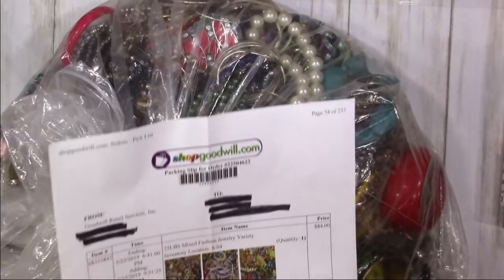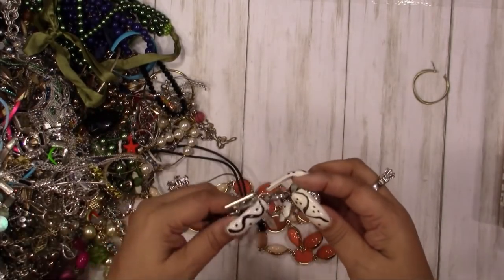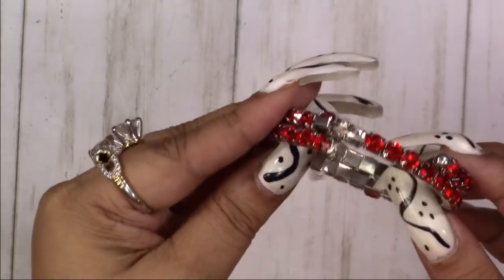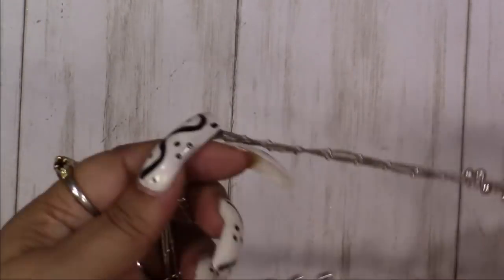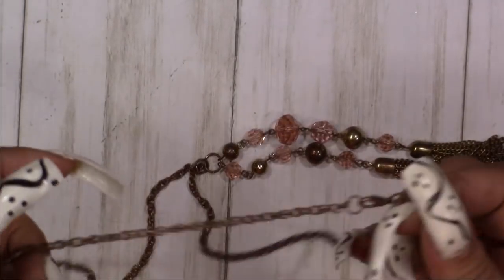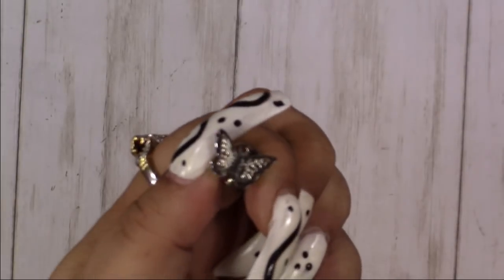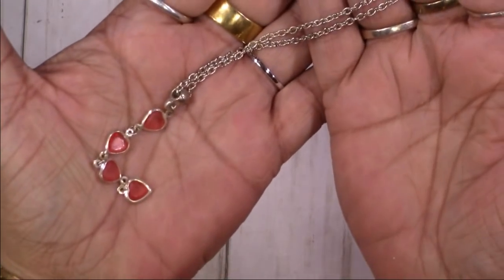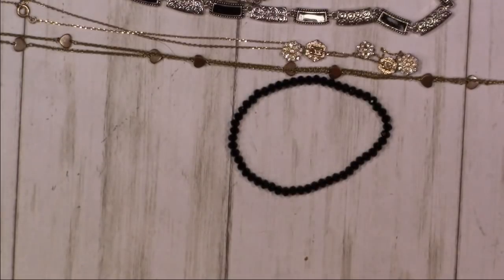Goodwill Jewelry Box Bag Unbagging #67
Thank you so much for stopping by to watch our video! We appreciate your support. Click below for great sales and offers! THANK YOU :0)
The Clumsy Crafter Shops
👉🏽 eBay Shop
👉🏽 Etsy Shop
Creative Faery Shop
👉🏽 Etsy Shop Planner Stickers

Items I use everyday for my mini albums:
👉🏽 Fiskars Rotary Paper Trimmer
👉🏽 Art Glitter Glue
👉🏽 Advanced Tape Glider (ATG Gun)
👉🏽 Tim Holtz Blending Tools
👉🏽 Tim Holtz Scissors
👉🏽 Tim Holtz Black Soot Ink Pad
👉🏽 Tim Holtz Black Soot Ink
👉🏽 Victor Easy Read Ruler
👉🏽 Aleene's 17843 Quick Dry Tacky Glue

This commission comes at no additional cost to you, but helps us keep providing the content we love to share. Every product we recommend, we use ourselves, so please use our links.